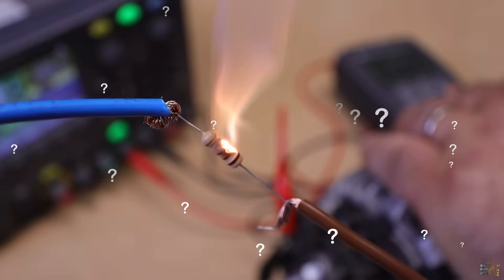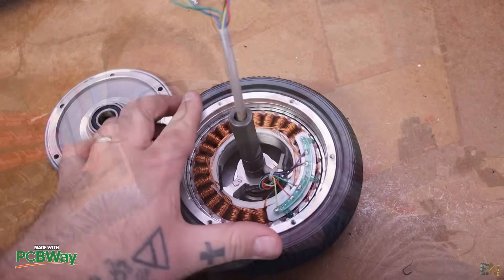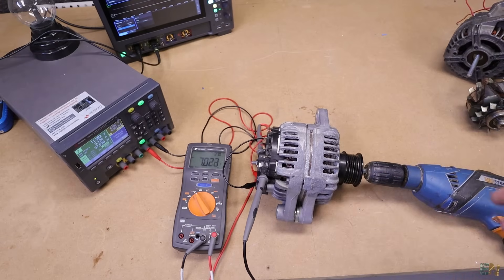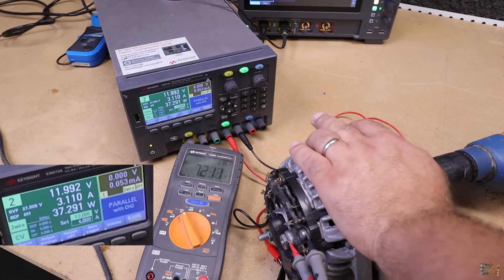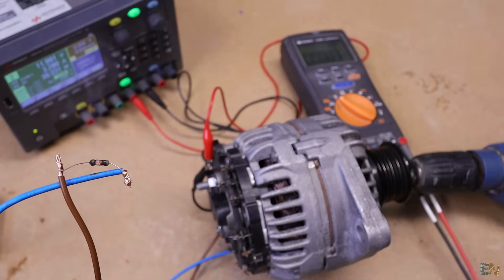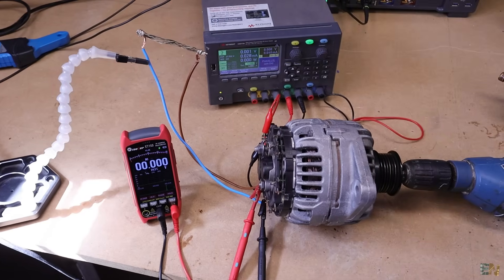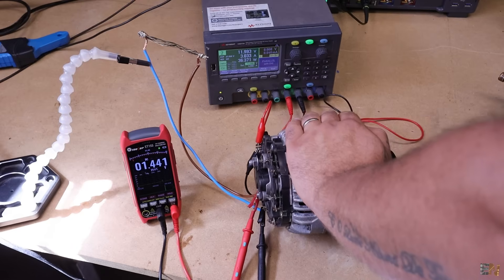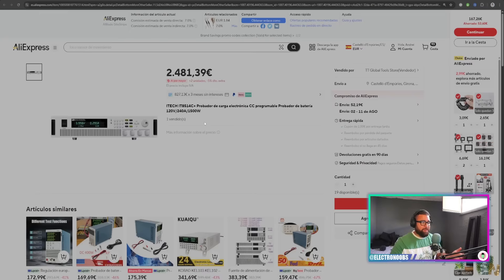Can a Car Alternator Really Make Endless Power?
My 1500W rectifier PCB: not yet ready!

🔥More on the fake free energy videos. Can you actually measure the maximum power of a generator made out a car alternator?

00:00 Intro
15:14 Thank You